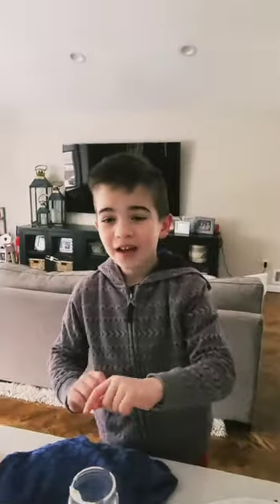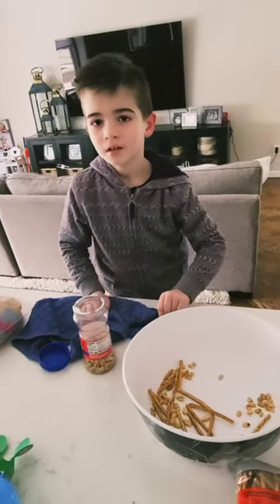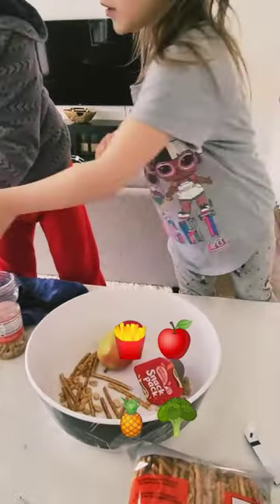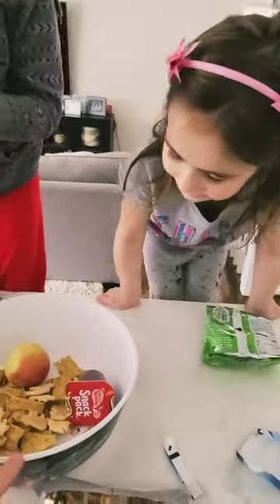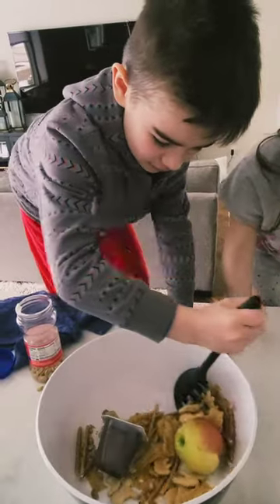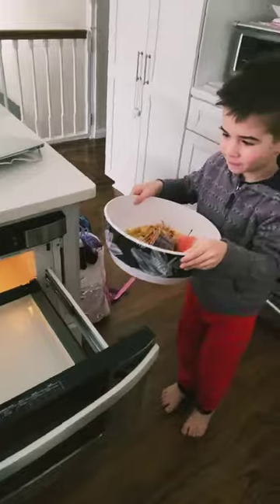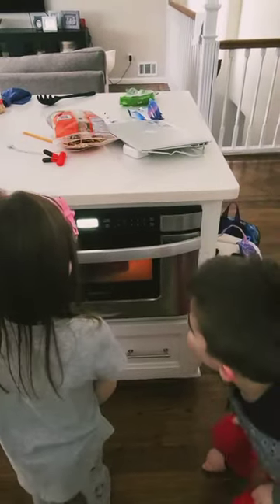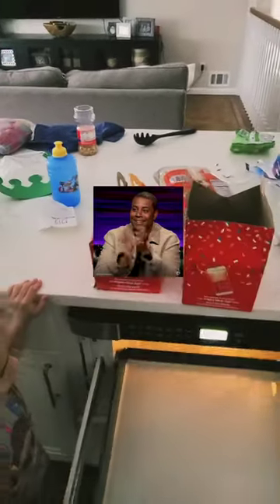magic trick making a mcdonalds happy meal